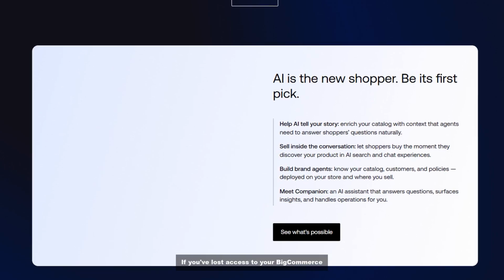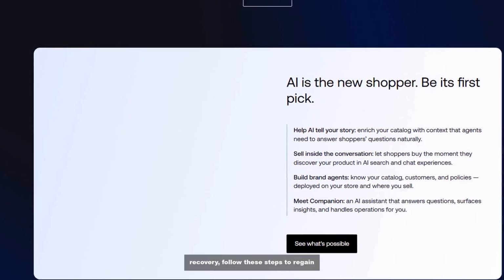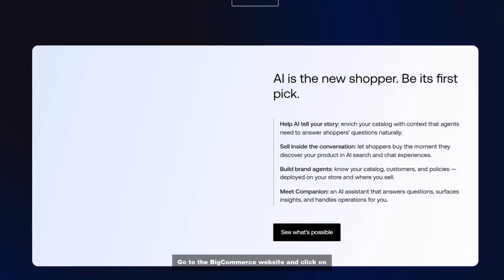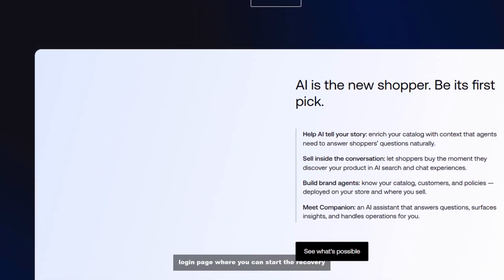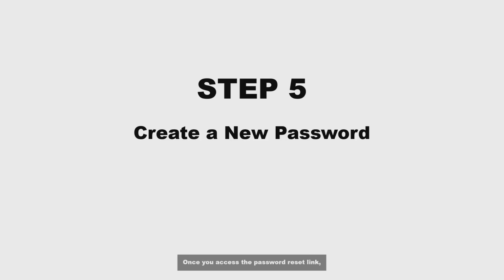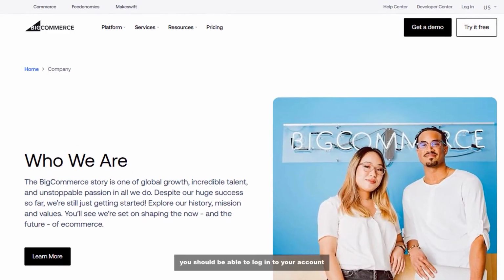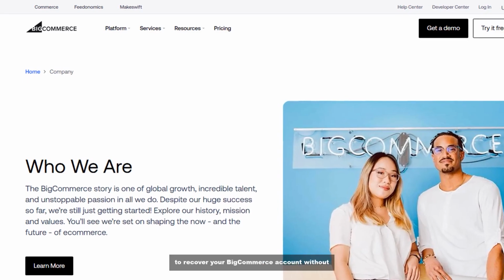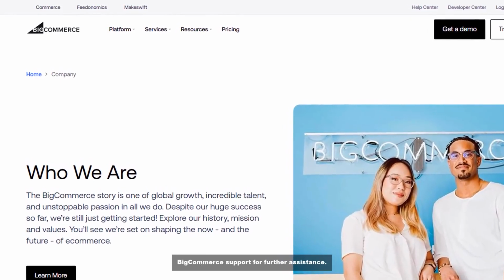How To Recover Your BigCommerce Account Without Phone Number 2026 (FULL GUIDE)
In this video, we will show you how to recover your BigCommerce account without phone number in 2026. If you've lost access to your account and need help, this full guide covers all the steps you need to take.